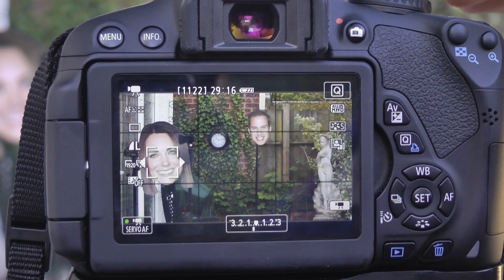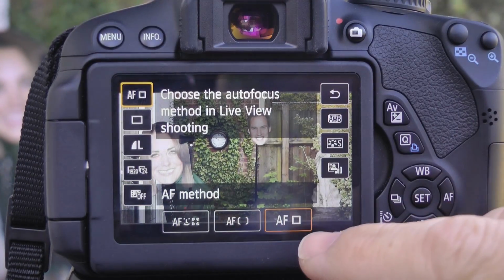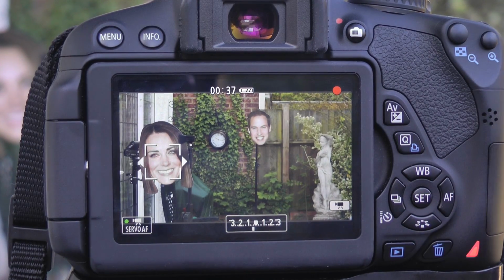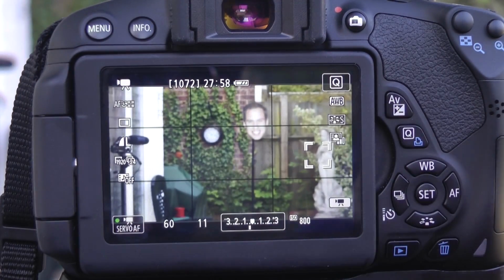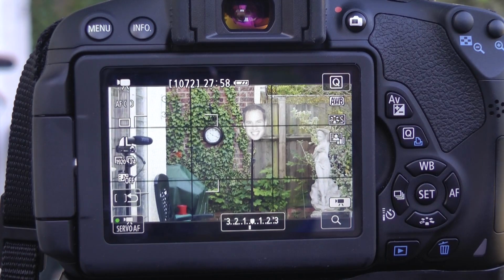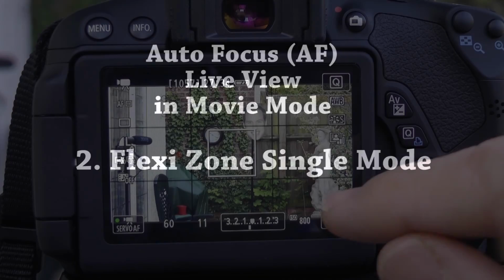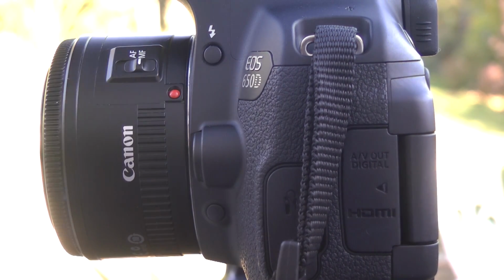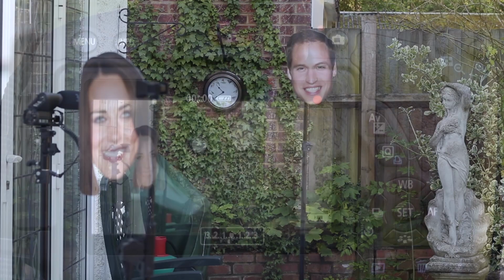Canon T4i T5i 650D/700D Focus lesson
A hands on lesson in focus in Movie Live View on the Canon 650D T4i Rebel camera. The procedure is identical on the Canon 700D T5i.The tutorial looks at autofocus and manual focusing.